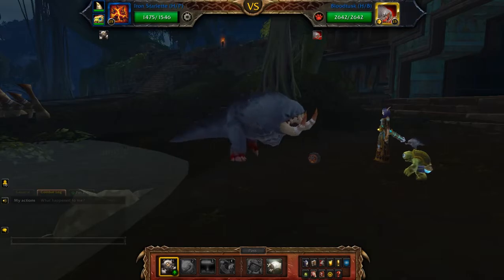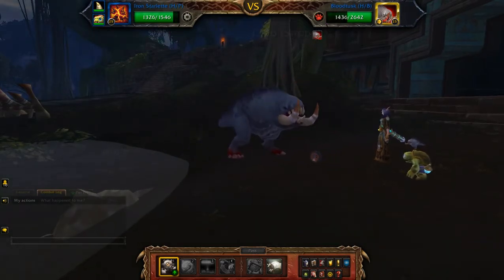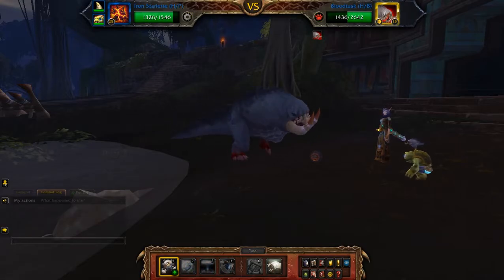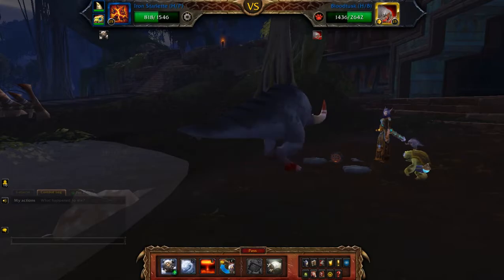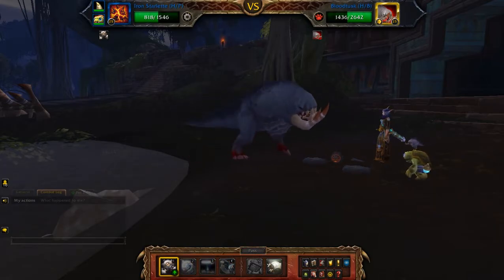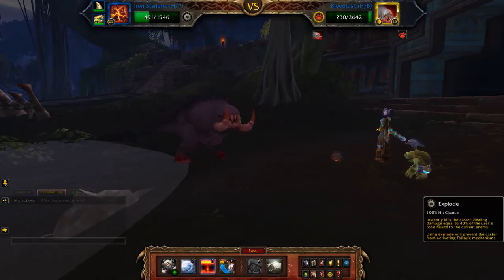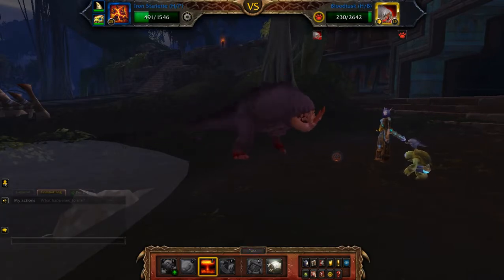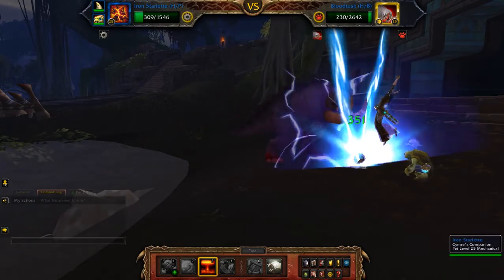Bloodtusk - Solo Levelling Team (Crawg in the Bog)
How to beat Bloodtusk for the pet battle world quest - Crawg in the Bog in Nazmir. One pet was used to level 2 others. Just don't expect a lot of pet XP.

Team: Iron Starlette (H/P) + 2 levelling pets

Game footage and audio recorded from World of Warcraft: Battle for Azeroth